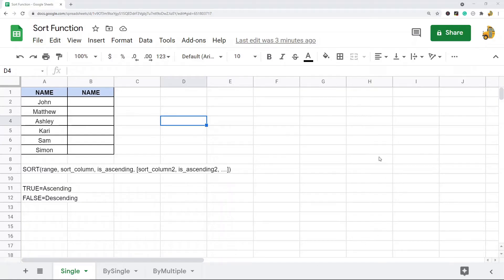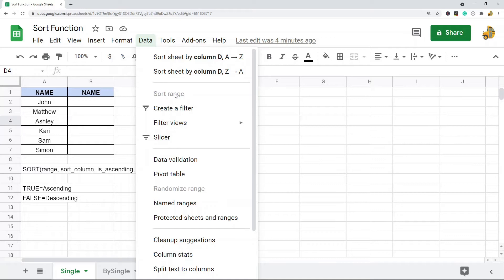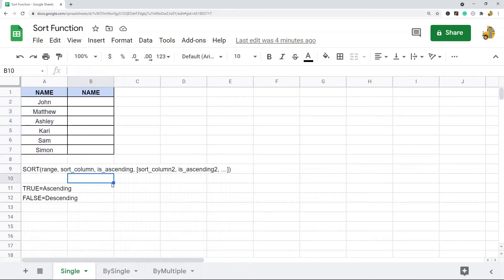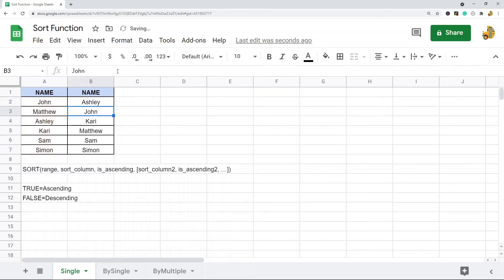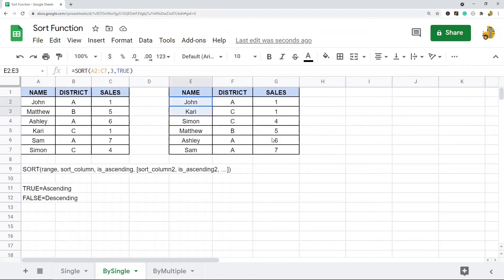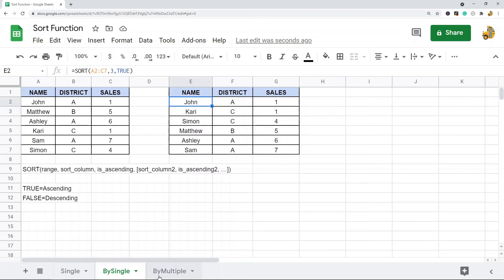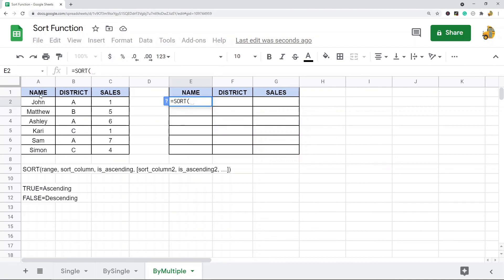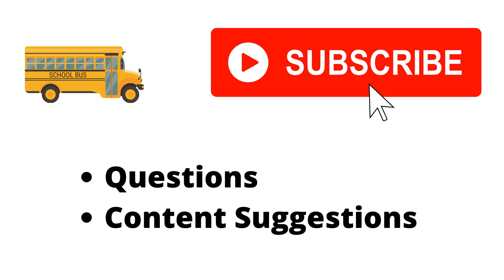How to Use the SORT Function in Google Sheets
In this video, I show how to use the SORT function in google sheets. I show how to sort a single column, how to sort a range of data by a single column, and how to sort by multiple columns.

Timestamps:
00:00 Intro
1:06 Sorting a Single Column
2:12 Sorting a Range by a Single Column
3:00 Sorting by Multiple Columns